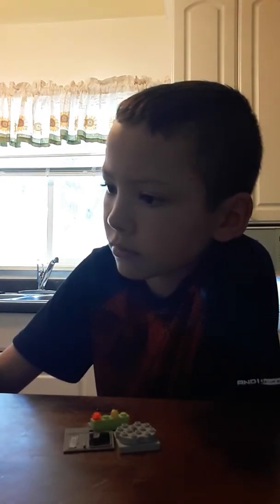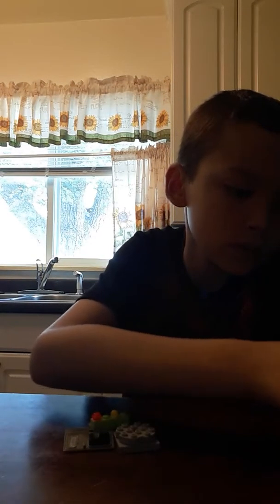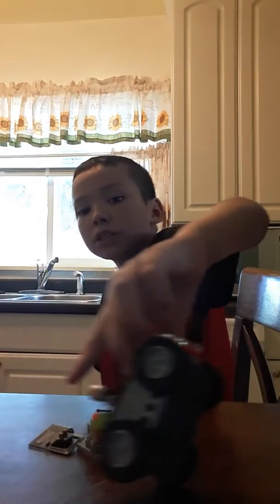July 17, 2018